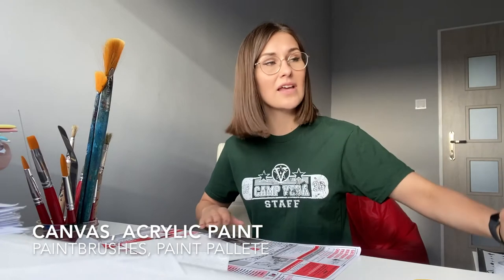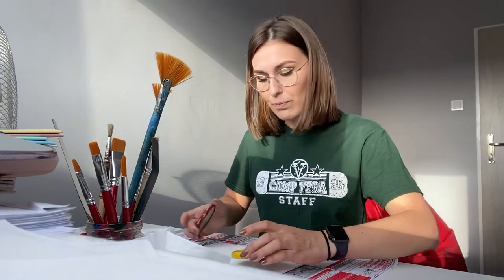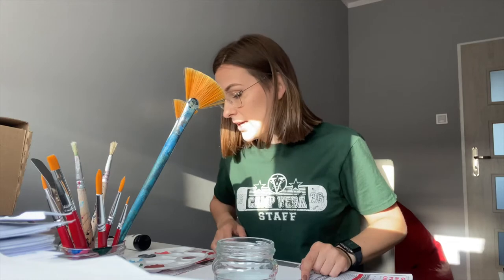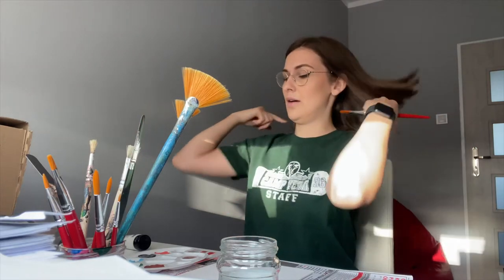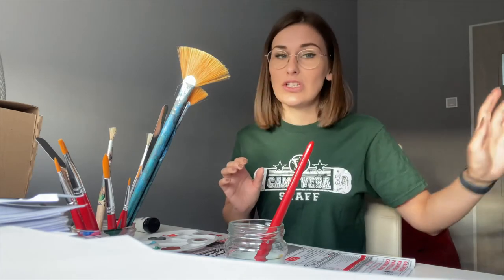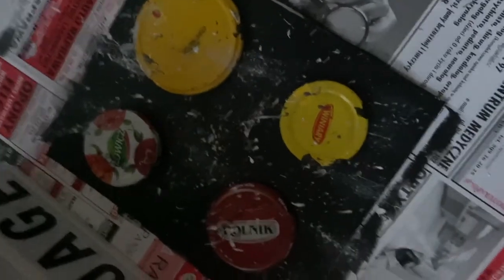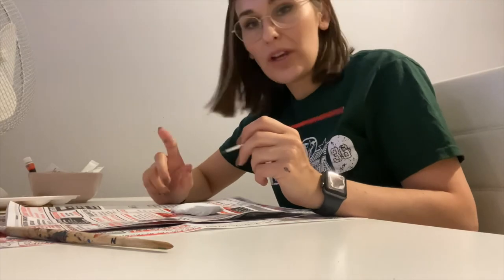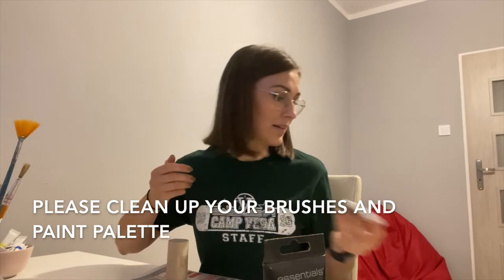Junior Camp Art with Fine Arts Director, Natalia!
Hi Vega! I’m beyond excited to do some arts and crafts with you! I planned two easy to follow projects.
Supplies:
#1 Project - Space / Acrylic Paint
- Acrylic Paint (variety of colors)
- Paintbrush
- Canvas Panel, Canvas or Poster Board
- 4 Lids

#2 Project - Rock painting and a gift box / Acrylic Paint
- Acrylic Paint
- Paintbrush
- A rock
- Toilet paper roll
- Ribbon

Always remember to clean up after you’re done :)

Miss you guys so much, stay safe!
Love from Poland
Natalia